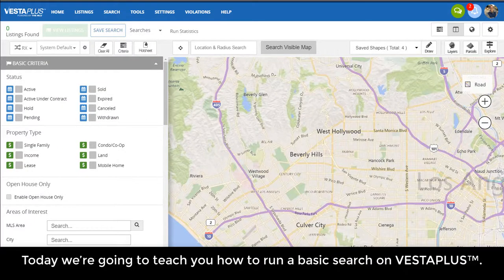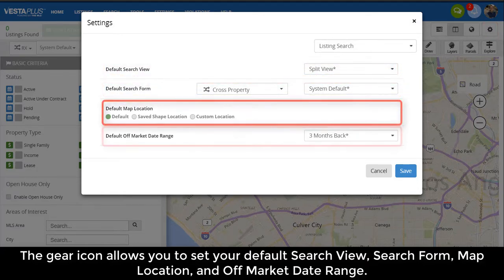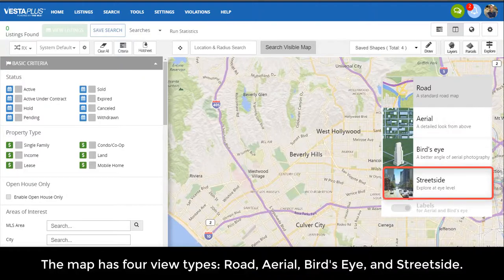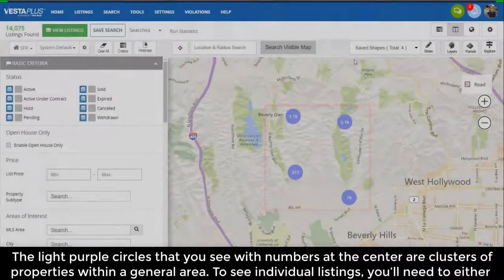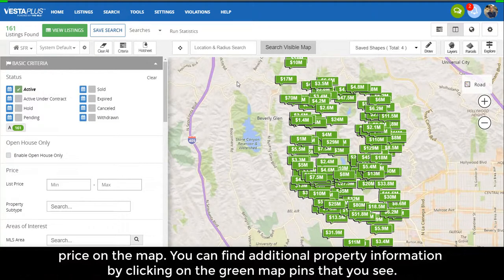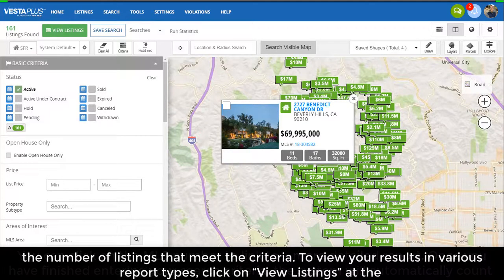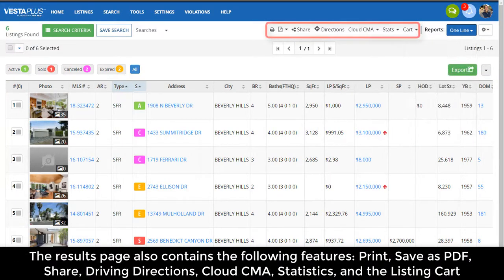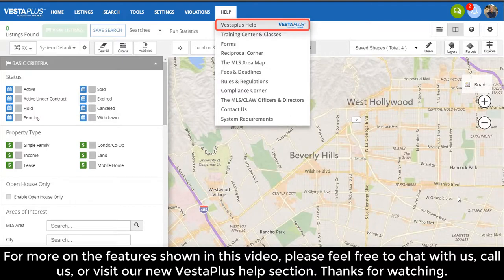Running A Basic Search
A Basic Search allows you to search listings and choose how you would like them displayed. This instructional video teaches you the many options you have to begin searching listings by a number of criteria and how to refine your searches to your specific needs.